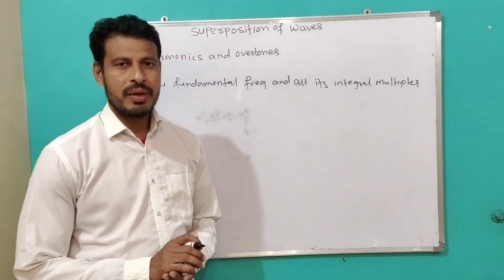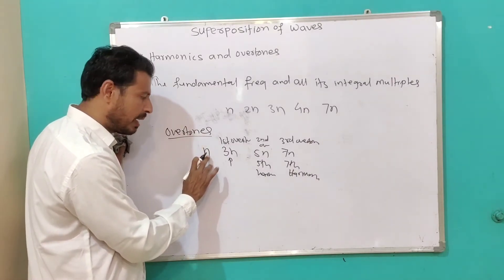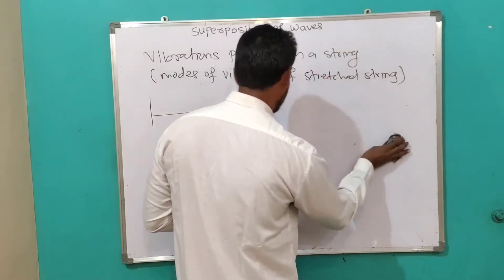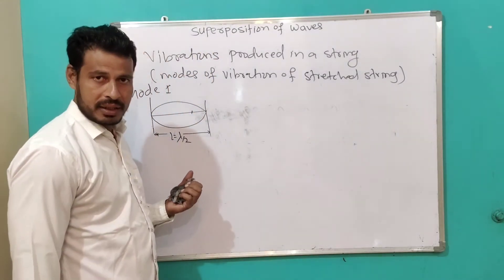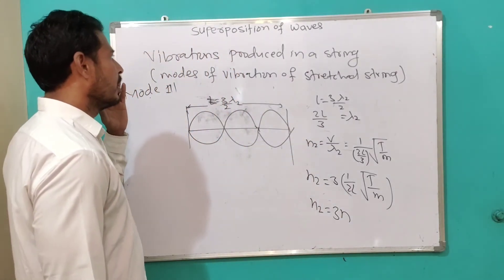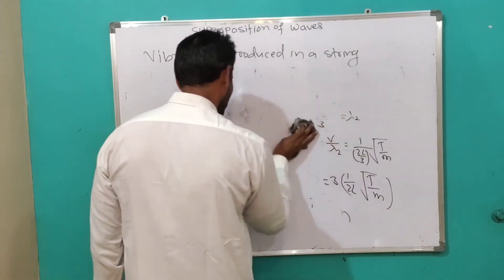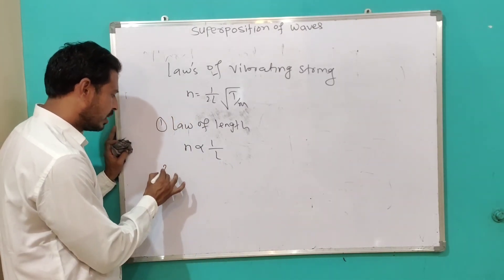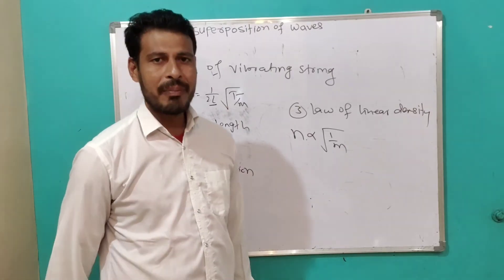Vibrations produced in a stretched String, Modes of Vibrations in a stretched String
Superposition Of Waves, Stationary Waves, Harmonic, Overtones, Modes of Vibrations of string, Laws of vibrating string